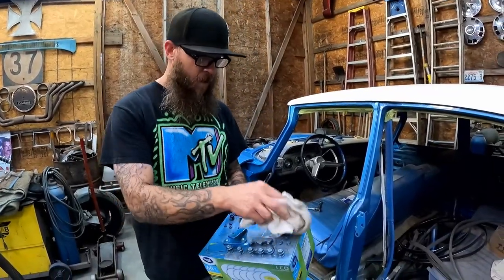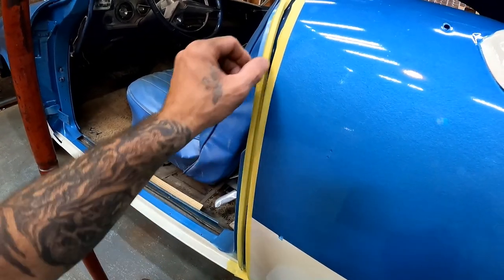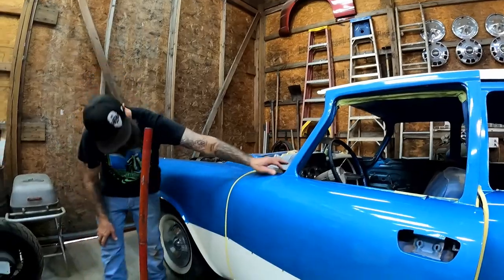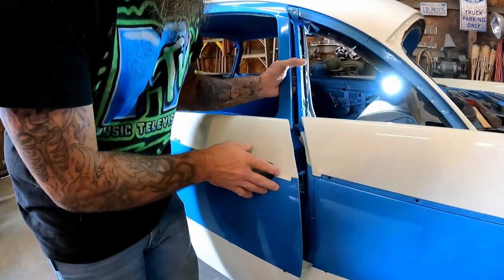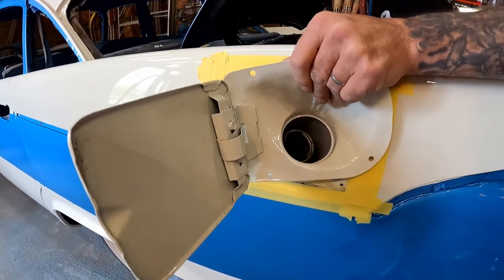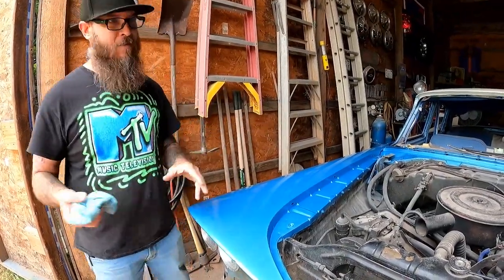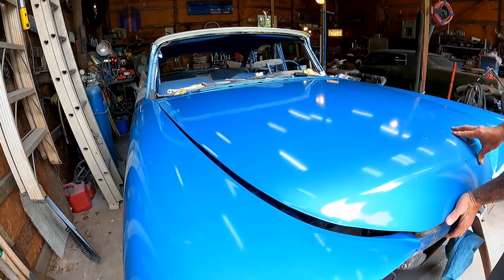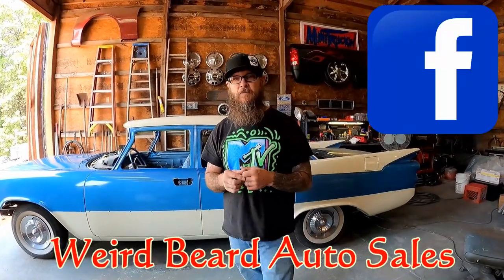REASSEMBLING THE '59 DODGE CORONET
DROP US A LINE SOMETIME AT: WEIRD BEARD AUTO SALES 24536 Macarthur Ave. Blanchard OK 73010 .